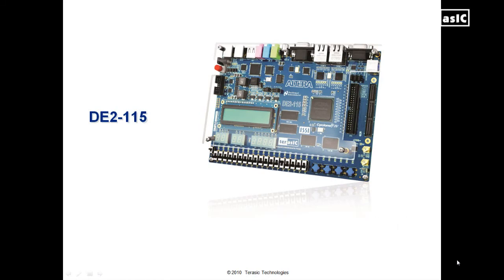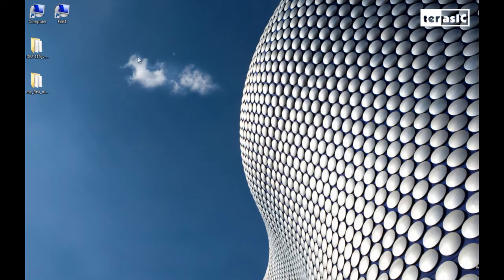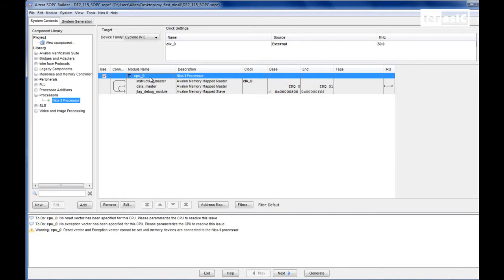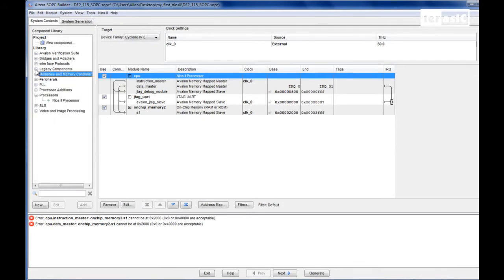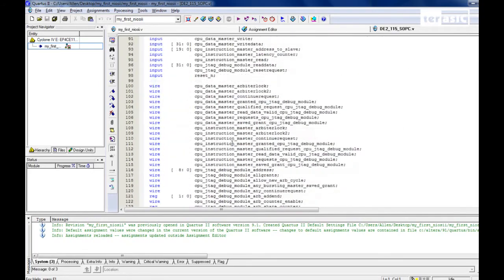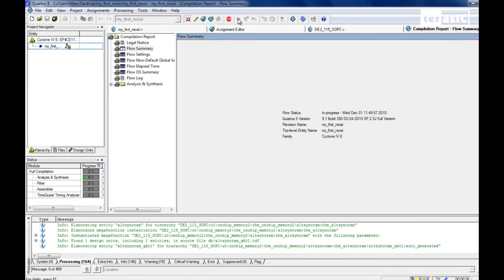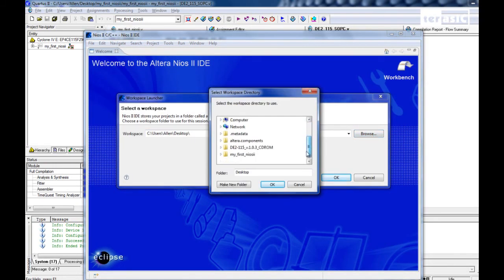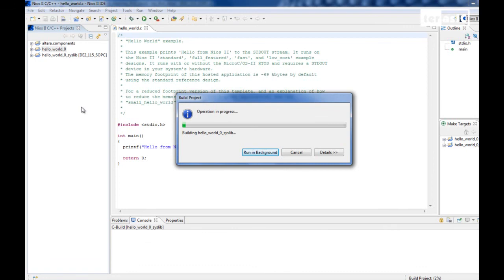My First Nios II Tutorial 1